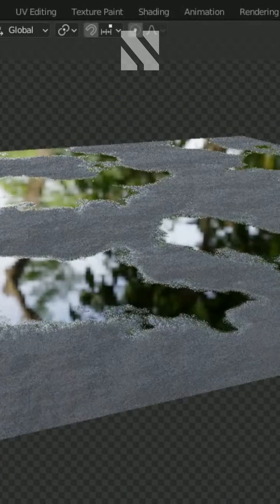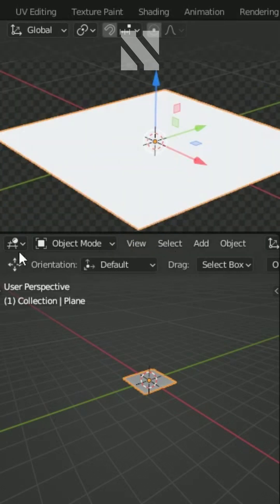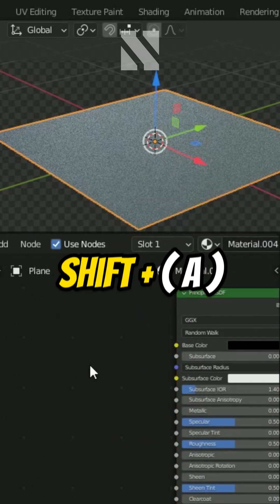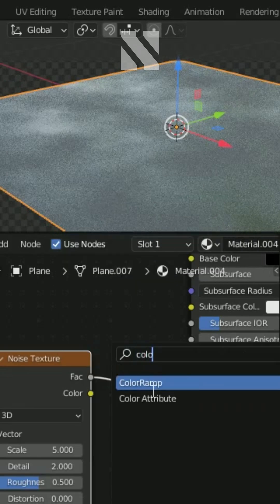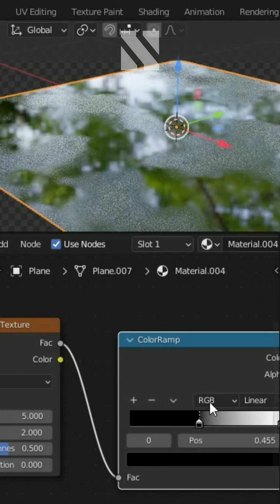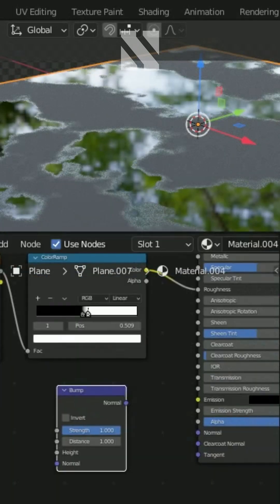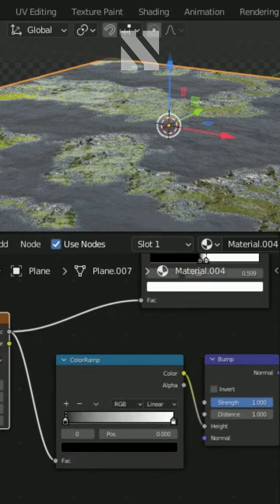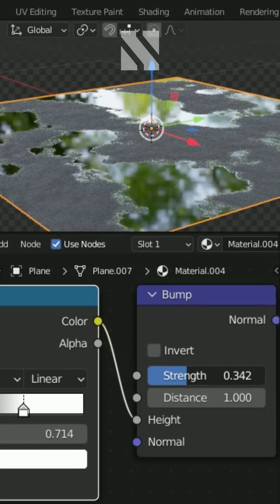Blender tip#27 | How to create water puddles in Blender